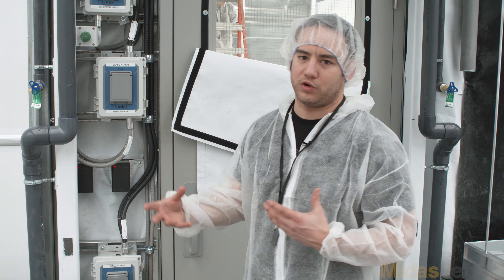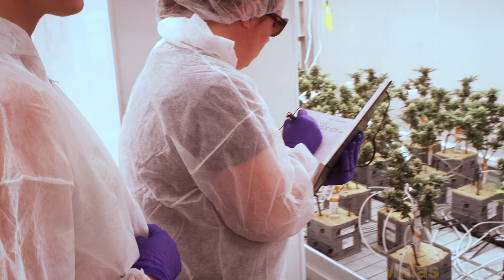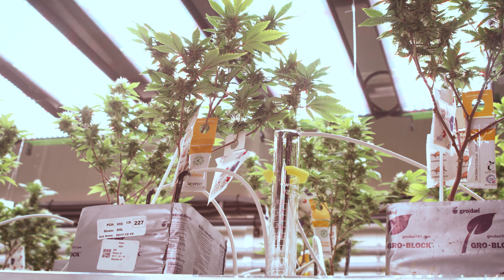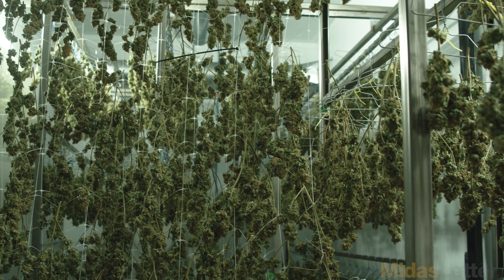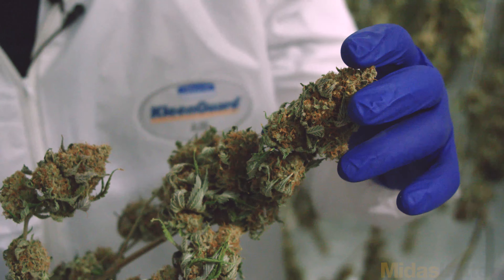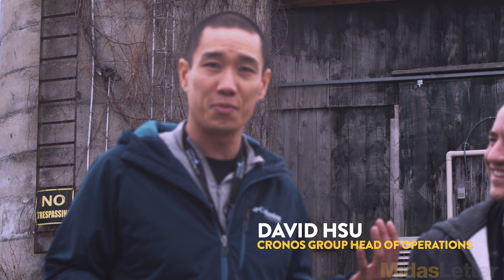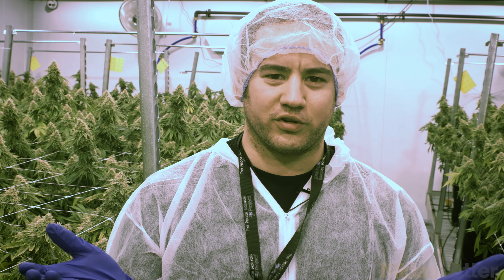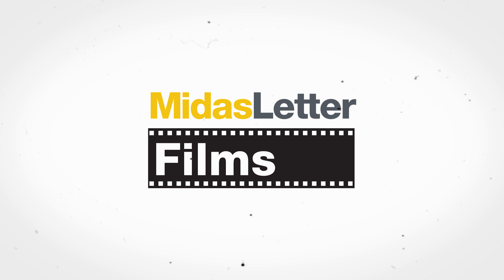SITE TOUR: Cronos Group Inc (NASDAQ:CRON) Cannabis Production Backstage Pass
Cronos Group Inc (NASDAQ:CRON) (CVE:CRON) (FRA:7CI) showed us around their Peace Naturals facility in Stayner, Ontario, Canada where there was a lot of high tech stuff going on.  They are currently building the world’s largest, purpose built, indoor cannabis growing facility.  Cronos also has a sizeable greenhouse operation which will start production anytime now as well because they want to be able to leverage their diverse expertise anywhere in the world it makes sense to do so.  They also showed us a strange and exciting bud they developed casually referred to as ‘white walker’ because of it’s signature white colour.  After visiting  their top-notch Peace Naturals facility, it’s clear that The Cronos Group belongs among the top companies in the cannabis space.